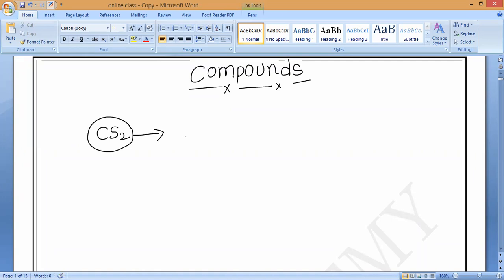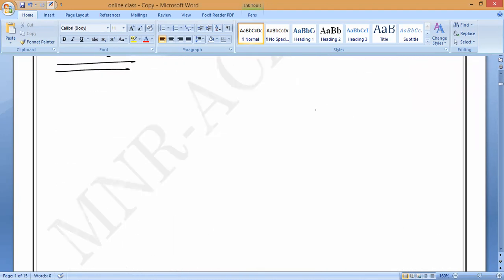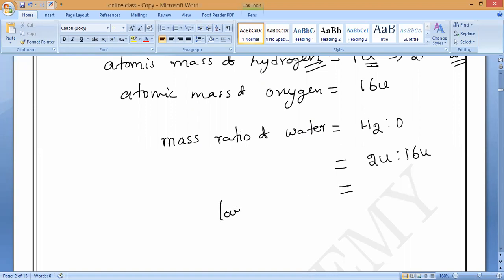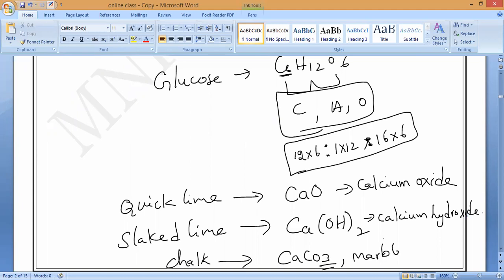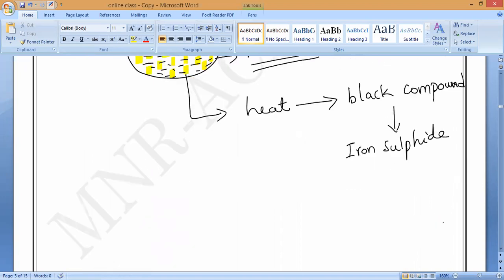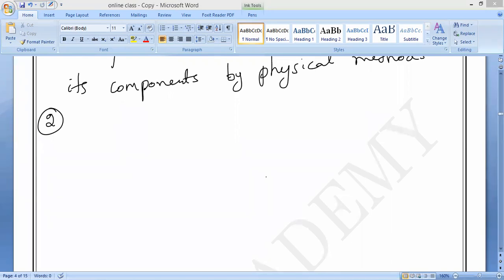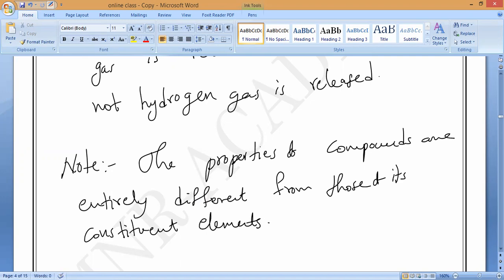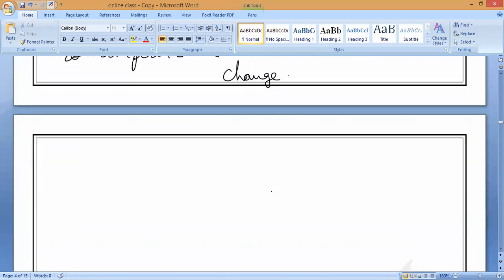COMPOUNDS-To Study the Properties of a Compound of Iron and Sulphur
When the mixture of iron filings and sulphur powder is heated, a black compound known as iron
sulphide (FeS) is formed. Let us examine the properties of this compound to find out the difference between
a compound and a mixture